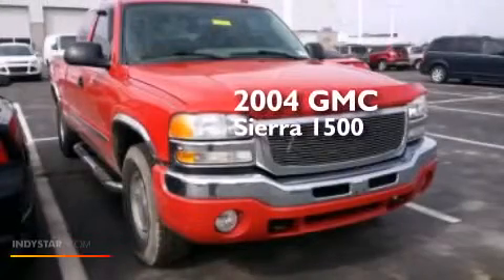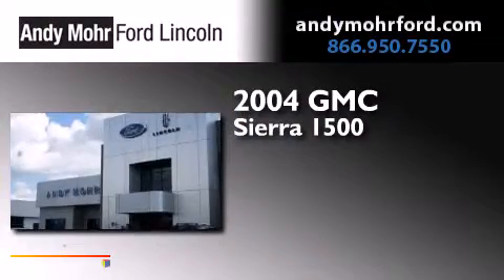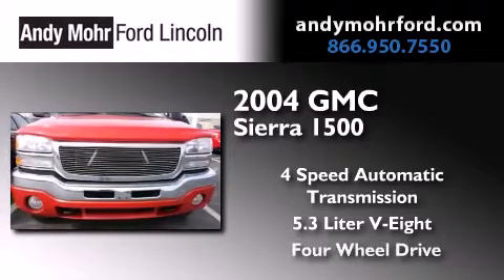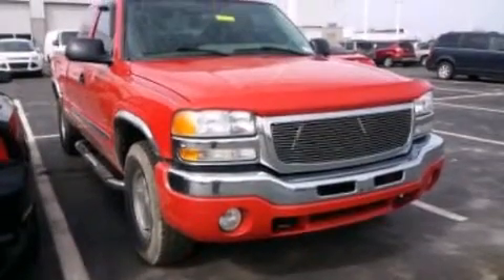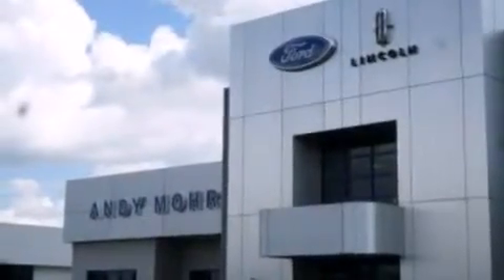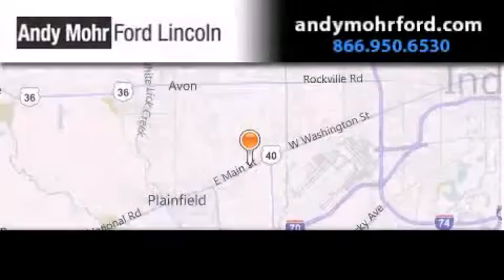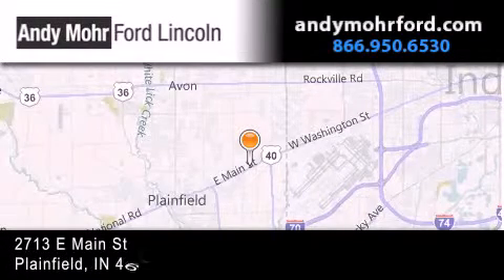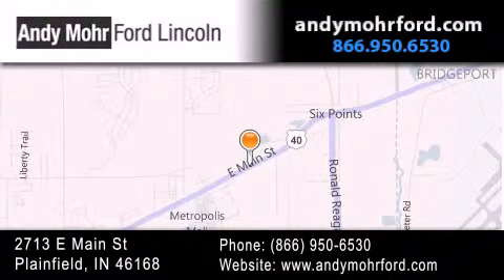2004 GMC Sierra 1500 Plainfield IN 46168 P8043A1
We've been honored to serve the Plainfield IN area , we promise that your experience at our dealership will exceed your expectations ! Year : 2004 Make : GMC Model : Sierra 1500 Engine : 5.3L V8 16V MPFI OHV Trans . : 4-Speed Automatic Exterior : Red Miles : 143,867 Stock : P8043A1 Andy Mohr Ford Lincoln 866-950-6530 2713 E. Main Street Plainfield , IN 46168